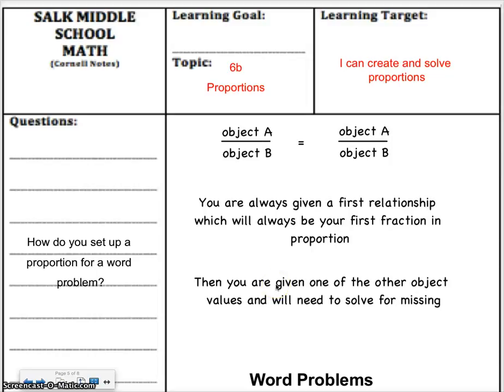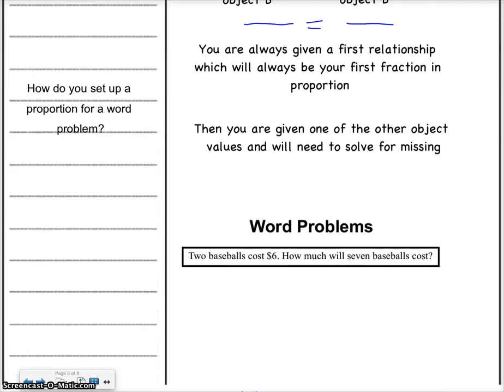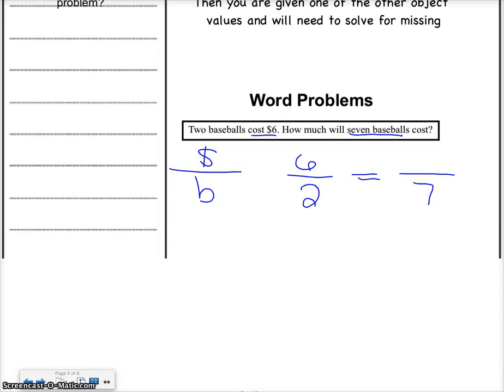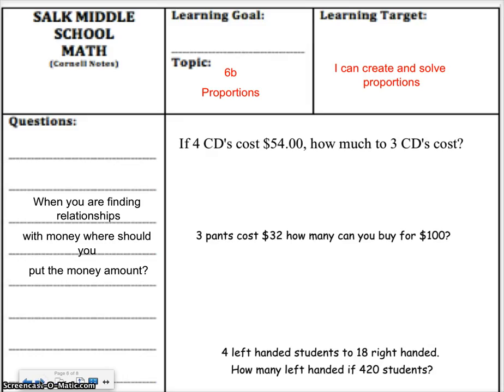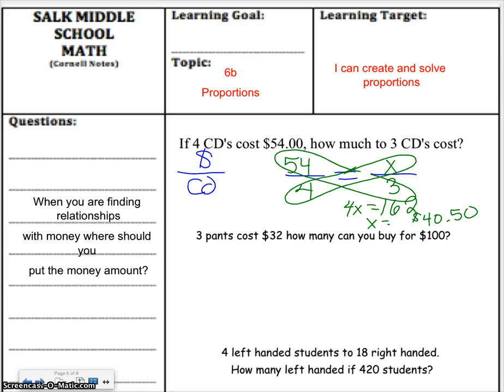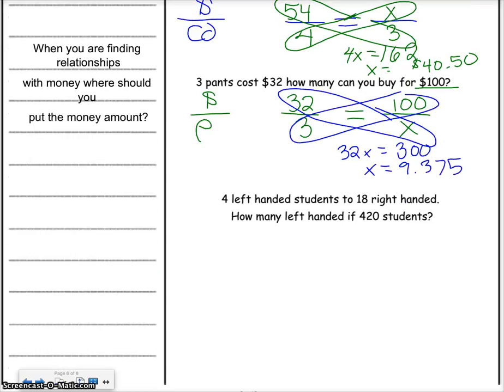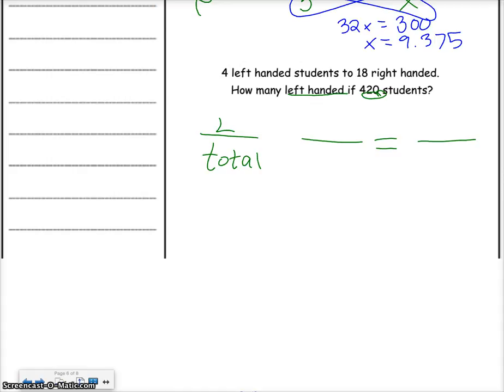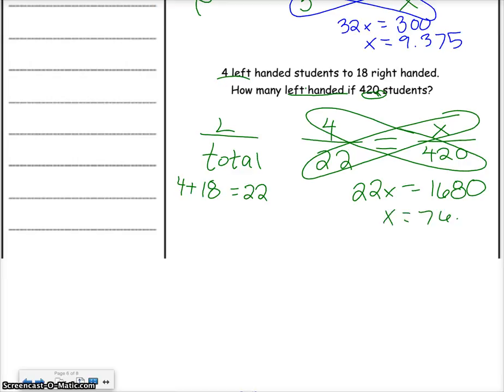6b proportion word problems